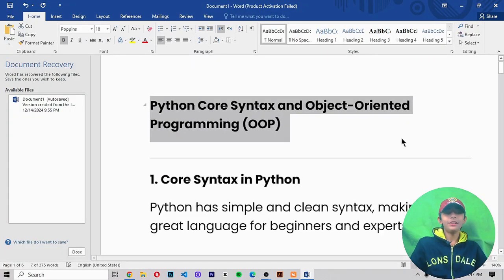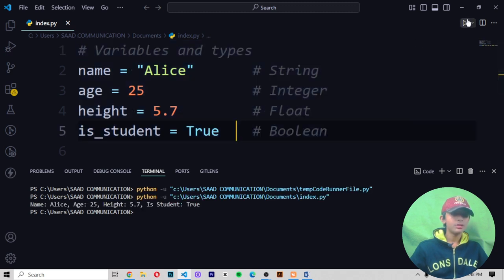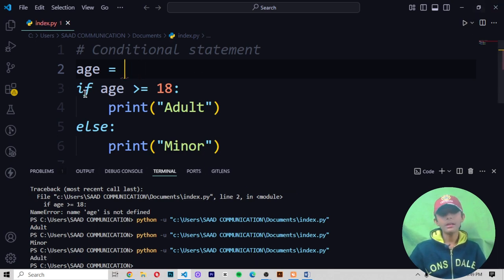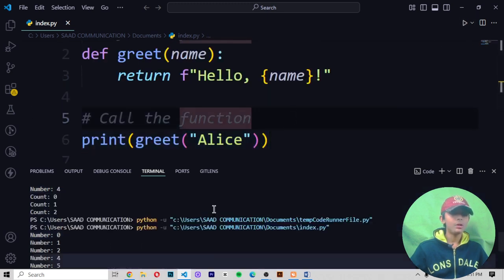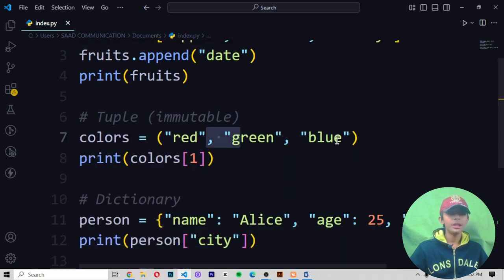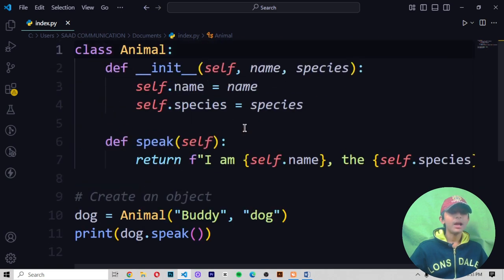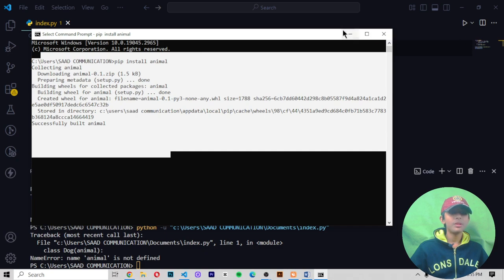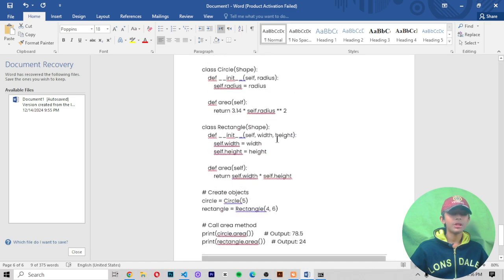OOP Core Syntax in Python | Python Tutorial Lesson #180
This video is about OOP Core Syntax in Python | Python Tutorial Lesson #180

Suggested Courses:
❤️ Complete Clones